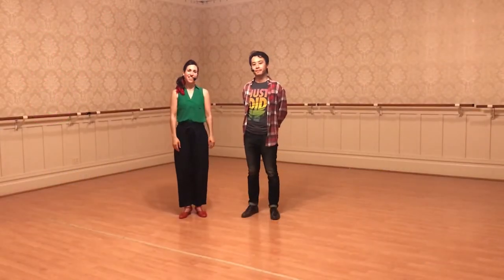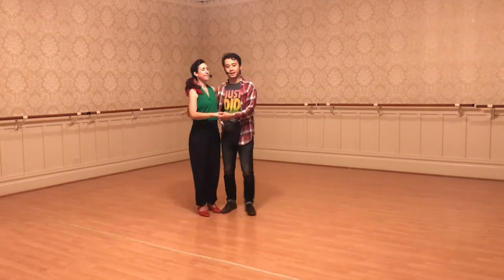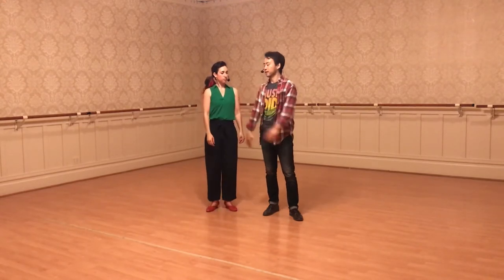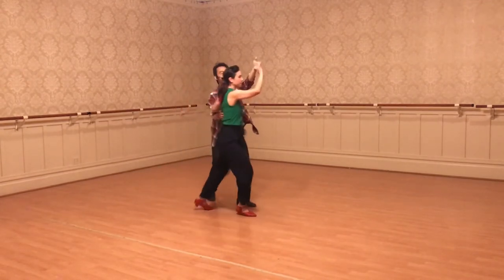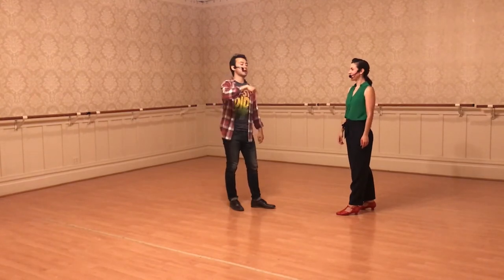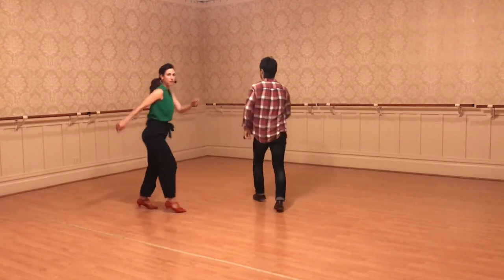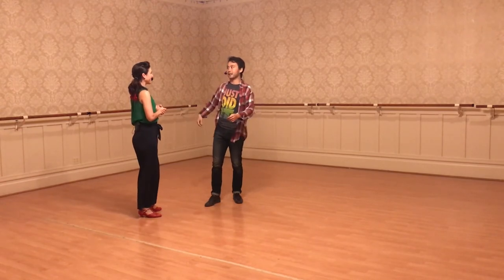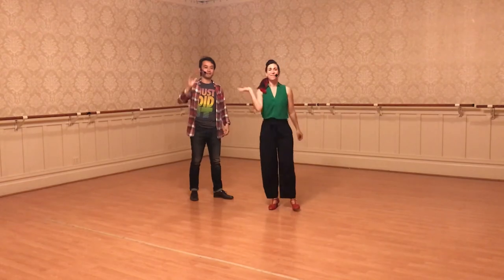Level 1C - 6-Count and Charleston - Week 2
with IRIS TAROU and KEVIN WENG